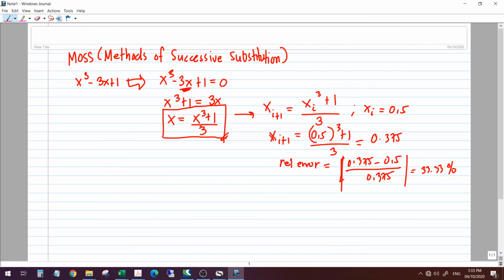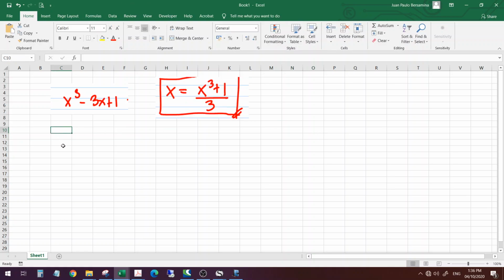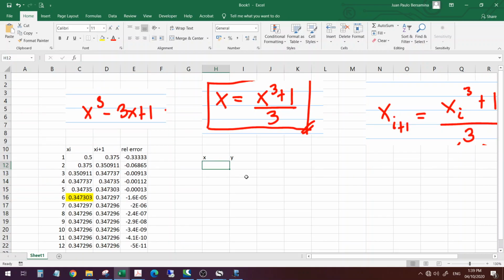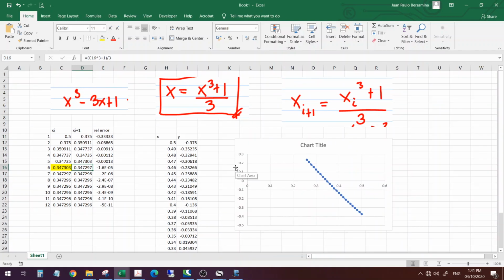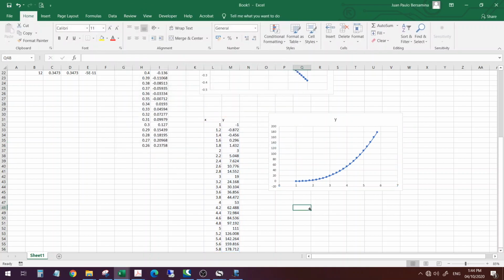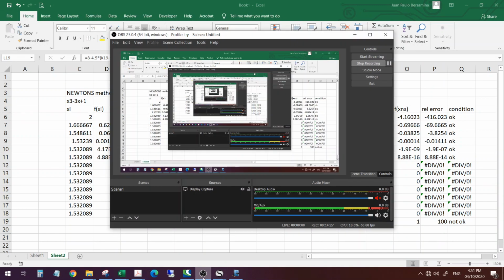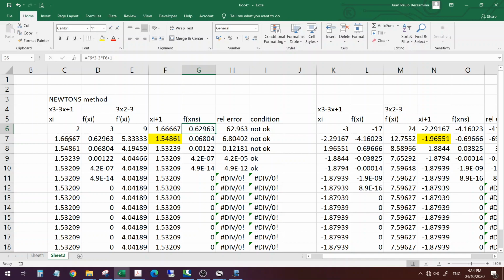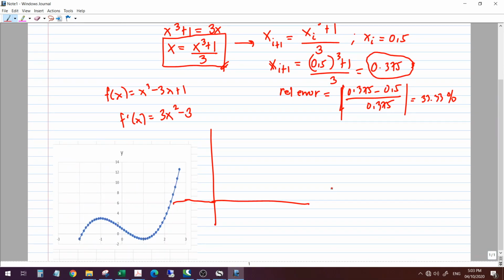Method of Successive Substitution